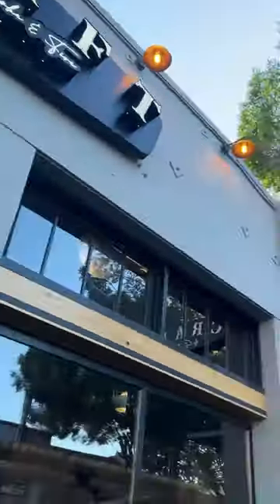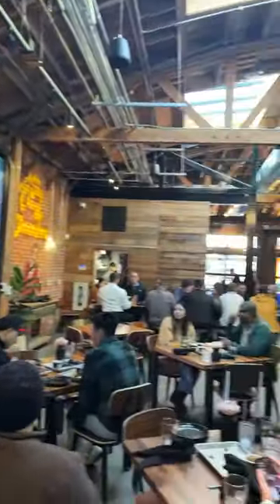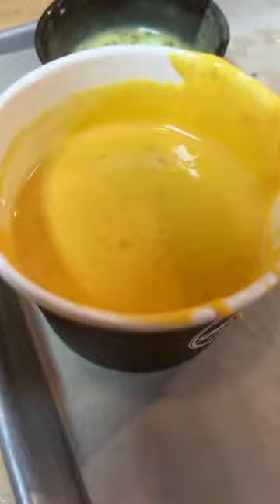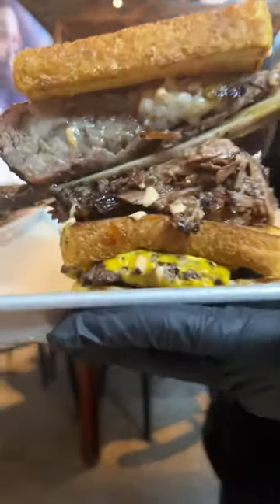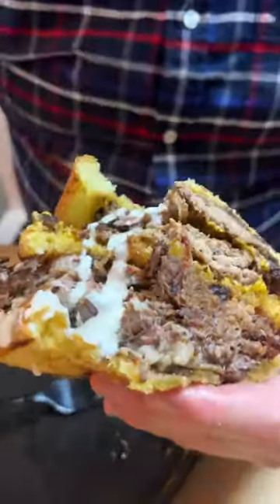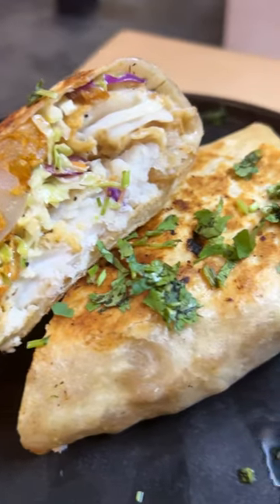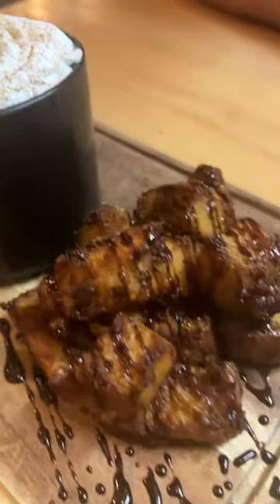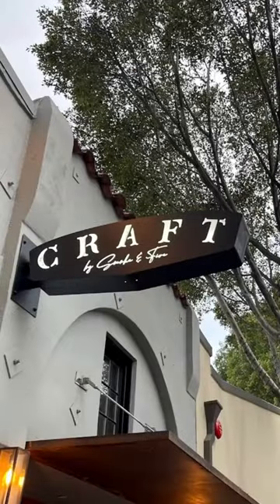Craft By Smoke and Fire | Pasadena ! The Best BBQ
Get the best BBQ IN LOS ANGELES, at Craft by Smoke and Fire in Pasadena